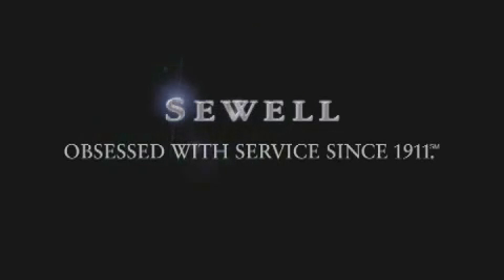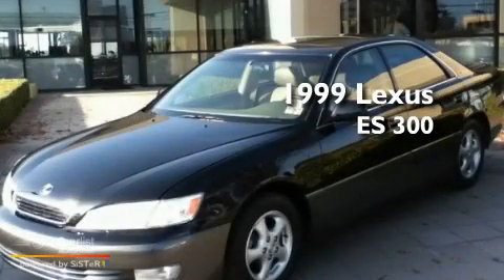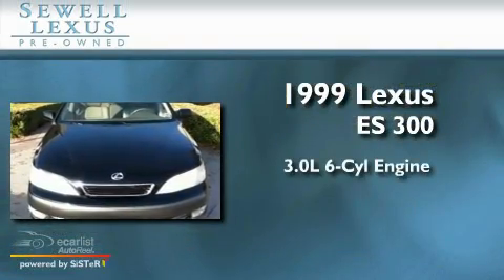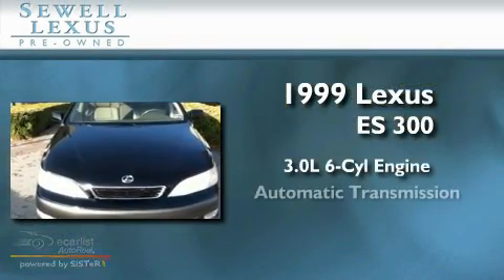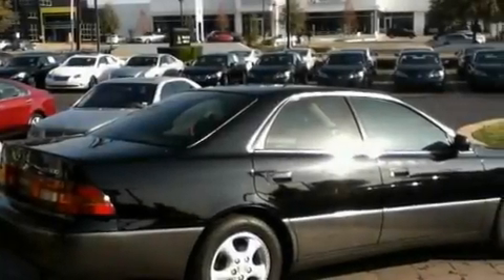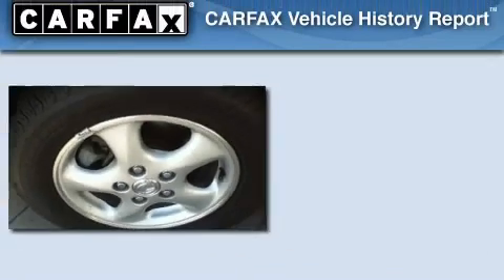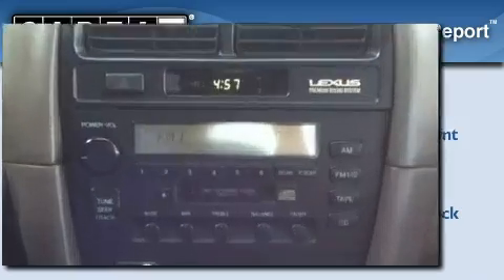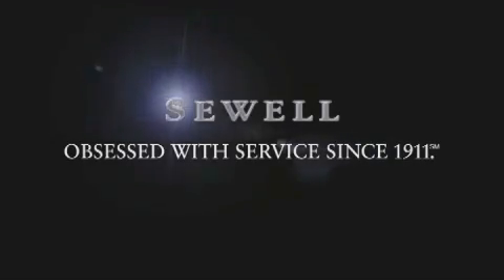1999 Lexus ES 300 Fort Worth TX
Year: 1999
 Make: Lexus
 Model: ES 300
 Engine: 3.0L (183) DOHC EFI 24-valve V6 aluminum engine
 Trans.: Automatic
 Exterior: Black
 Miles: 156,839
 Interior: Tan

 Preowned 1999 Lexus ES 300 Dallas TX